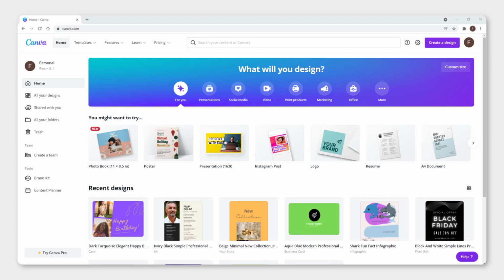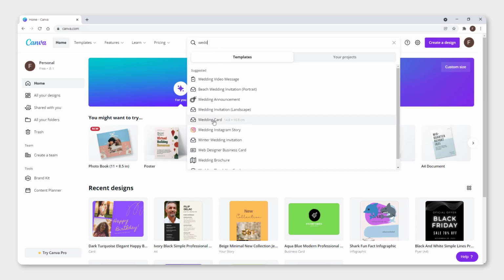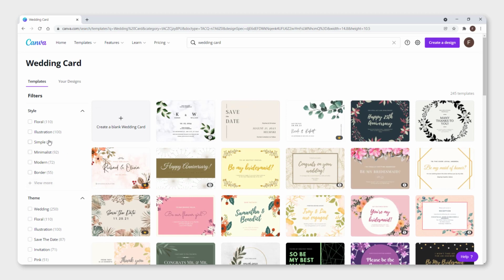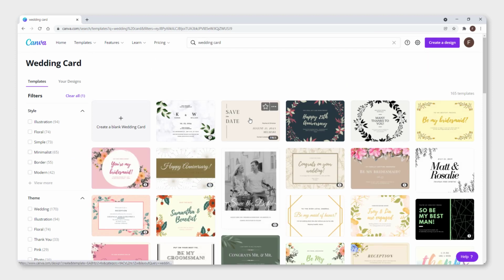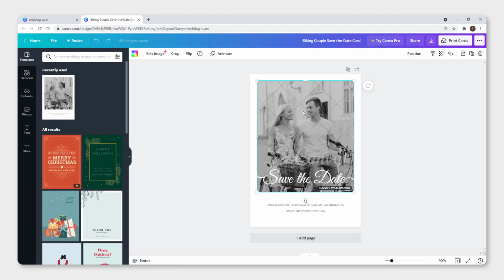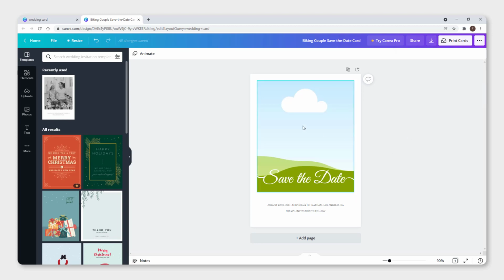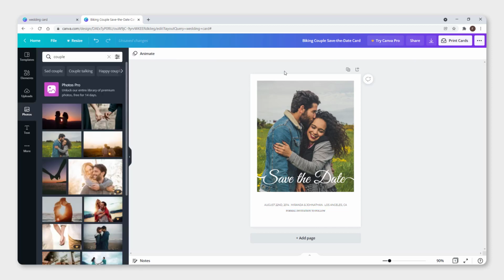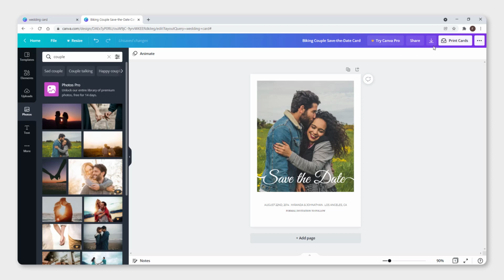How To Design A Wedding Invitation Card For Free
Quick video on how to design a wedding invitation card for free